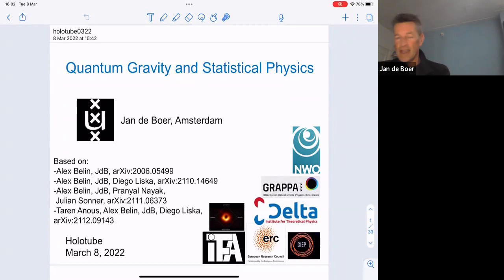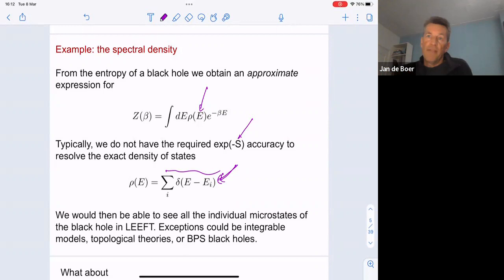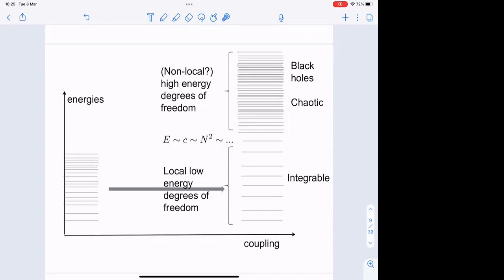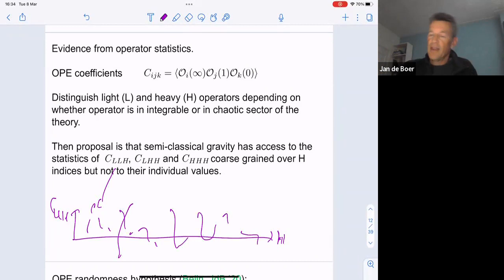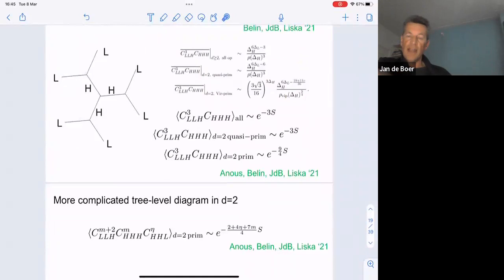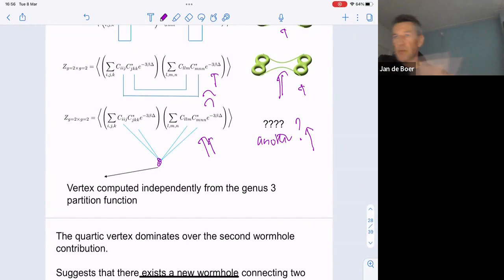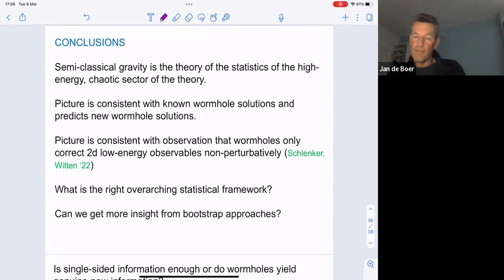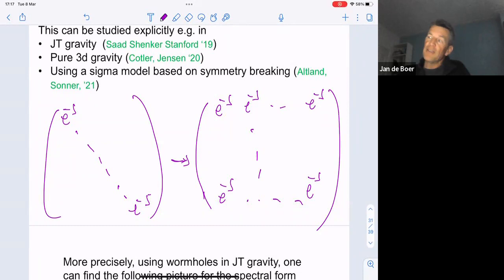Jan de Boer (U. of Amsterdam): Quantum gravity and statistical physics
Speaker: Jan de Boer (University of Amsterdam)
Title: Quantum gravity and statistical physics

Abstract: Several puzzles and issues in quantum gravity are related to the question of what type of high-energy information is actually available to low-energy observers. In this talk I will try to argue that the best description available to a low-energy observer is probably of a statistical nature. Such a statistical description naturally connects to e.g. the eigenstate thermalization hypothesis, and wormholes and the apparent lack of factorization. I will describe this statistical picture and the evidence we have for it, and what we could possibly learn from it. Partially based on work in progress.

Holotube Webinar on 08/03/2022. More details @